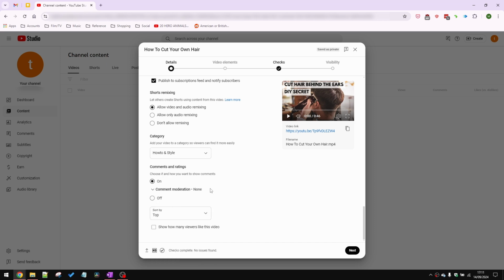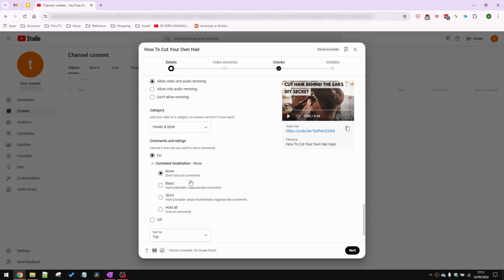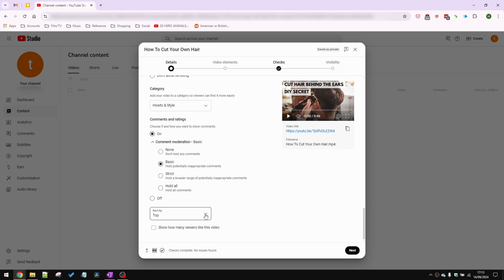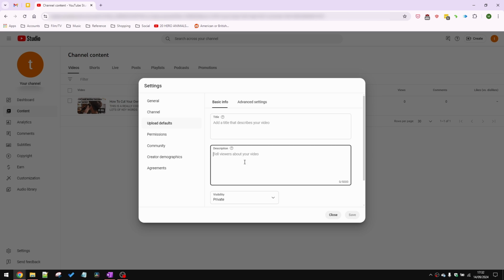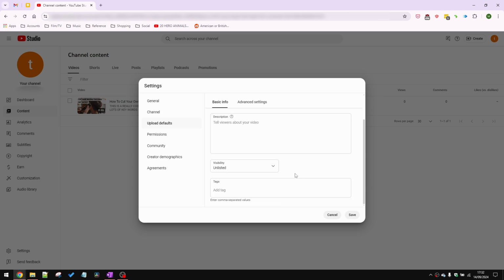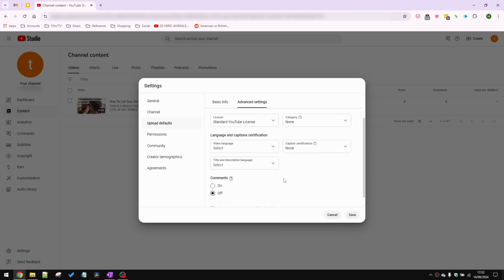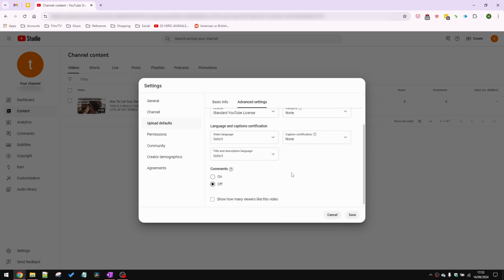How To Upload A Video On YouTube (Beginner Walkthrough Tutorial)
Learn how to upload a YouTube video with this step-by-step guide for beginners. In this tutorial you will discover the process of uploading videos to YouTube easily. Whether you are new to creating content or looking to improve your uploading skills, this video will walk you through the basics of uploading your content to the platform. Watch now and start sharing your videos with the world!

0:00 Introduction
0:19 Walkthrough/Tutorial
6:42 Bonus Tip!

Melvin
x

Feeling extremely generous?